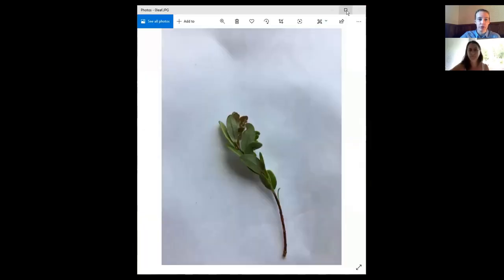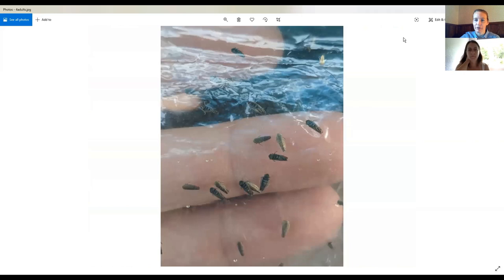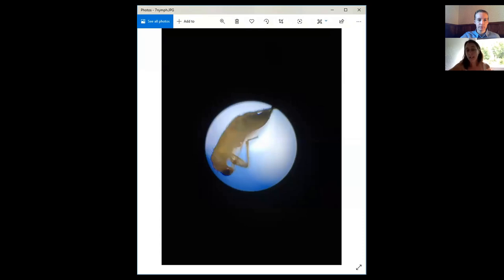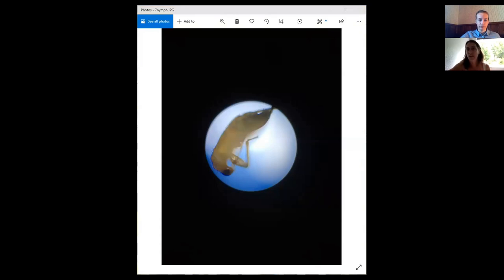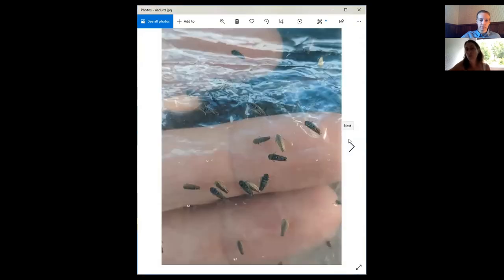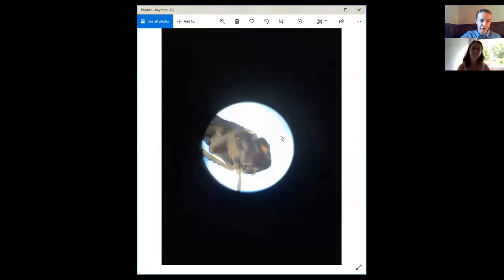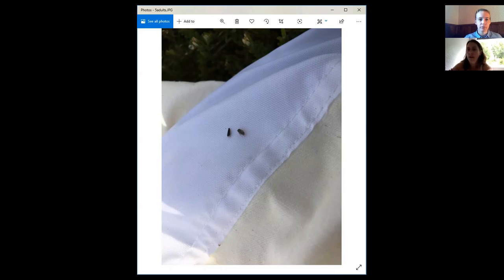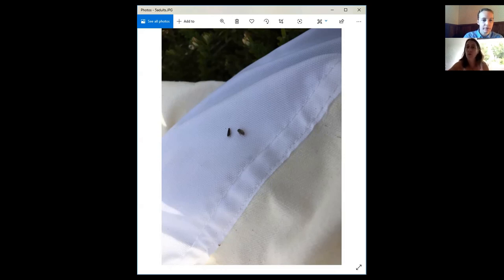Leafhoppers in Cranberry: Should We Pay Attention to Them?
Feeding damage can result from high populations of leafhoppers (150-200 hoppers in a sweep set). Learn from Christelle Guédot and Allison Jonjak what to do if you are experiencing an infestation, and learn why the Blunt-Nosed Leafhopper is of particular concern for cranberry growers.

Patty McManus's fact sheet on False Blossom can be found